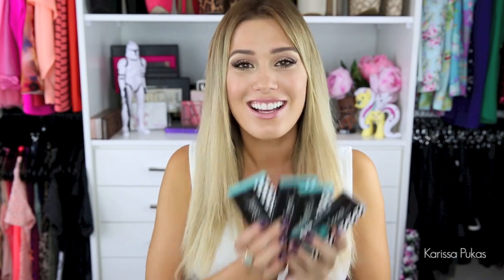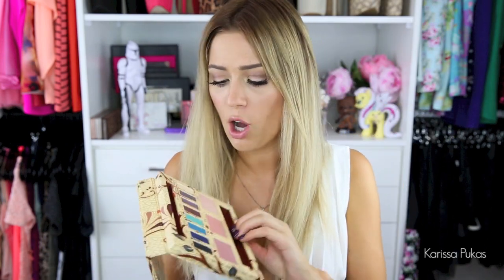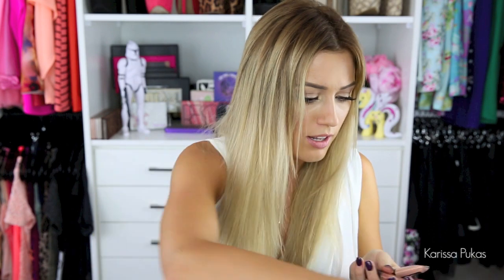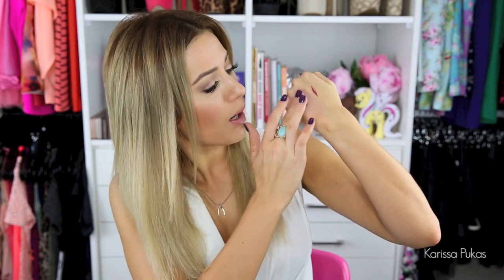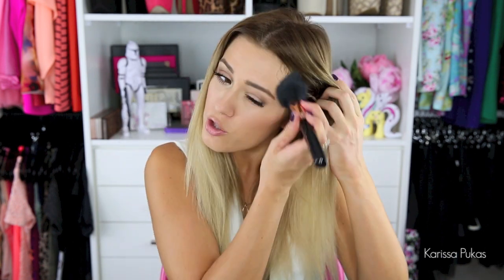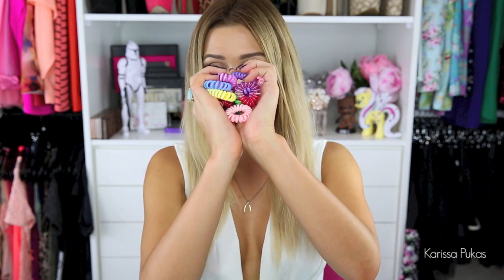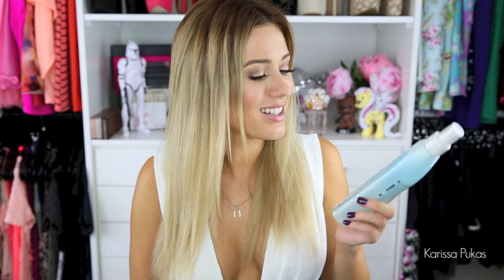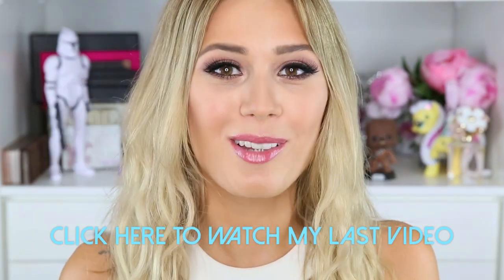Makeup Haul and EXCITING Announcement!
Hello Everyone! I hope you've had a fantastic weekend! I've been stress mc stresserson all weekend trying to get this video up :( My internet has shit the bed (No other phrase would adequately describe my situation) Basically now that we have another business running, the upload speed is next to nothing, and it took over 48 hours for this one video to be posted. Glen and I have spent hours on the phone with our provider and we're having someone come out to install a business line to see if that makes it any better. HOPEFULLY this gets solved ASAP, because 48+ hours to upload one video is a complete joke.

OTHER than internet drama, I've been totally AWESOME :) I'm home from traveling and finally get to unpack my suitcase completely (yay!)  Getting back into my routine- I have lots of cool vlog videos to edit for you- I know you'll love them!

I'm working hard on SocialEyes and SOOOOO excited to finally show all of you what we have! For those of you who were asking, our highest price point will be $5.99 and we will be offering inexpensive local and international shipping :) I can't wait for you to have a pair on- I know you'll fall in love :) Please sign up for our mailing list so that we can let you know any updates on the launch, and tell you about our giveaways (because we will be holding many!) I promise- we WON'T spam you :P

and we have an instagram as well :) I really would appreciate your support growing the social media numbers- it REALLY helps out!

ANYWAYS this is getting long winded (can't I do anything quick and short?! lol) I love you all, have a lovely rest of your day, and I will talk to you soon :)

Love,

Karissa

I am wearing a shirt from Tiger Mist (It's actually a body suit)
and I don't know what the nail polish colour is as I got them done at the salon! Sorry :(

Lorac Pro Palette
More by Demi Palette by Oriflame Sweden
Paris Palette by Sigma (It's currently on sale!
Divergent Palette
'Ambient' Lighting Powder Hourglass Cosmetics
'Muse' Hourglass Opaque Rouge 14 hour wear
Dr Lipps Nipple cream (Lip Balm)
'Elle' - Stila Colour Balm Lipstick
MAC Mineralise Skin Finish Natural in 'Medium'
Blankety by MAC
Heroine by MAC
Morange by MAC
All Fired Up by MAC
Vino Pencil by MAC
'Lolli' Tint by Benefit
Agent Zero Shine (The Porefessional) By Benefit
Glam Glow Mask
Cactus Skincare Lemon Myrtle Cleanser
L'Oreal  Lineur intense Brush Tip and Felt Tip Liners in Carbon Black
Essence Get Big lashes in regular and waterproof formulas
Hair tie thingies (I don't know their actual name! hahaha)
Moroccan Oil (Light)
Natural look 'Static Free' Spray
Sea Salt Mist - Juice for healthy Hair

PLEASE Thumbs up this video (as it shows up in your friends feed's and helps new people find my channel) It really helps me out and I appreciate it so much :)

Want to watch my latest videos? Check out-

I'd love to hear from you!! It makes my day :)

Karissa Pukas,
2250

The Camera I use is a Canon 5D Mark III, and I edit on iMovie/ Final Cut Pro (Depending on what computer I use lol)

xx